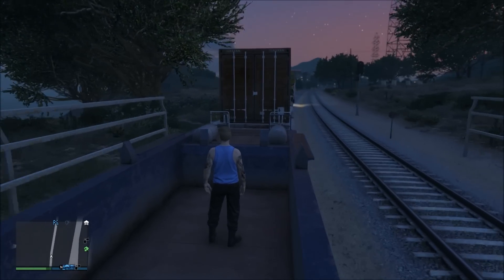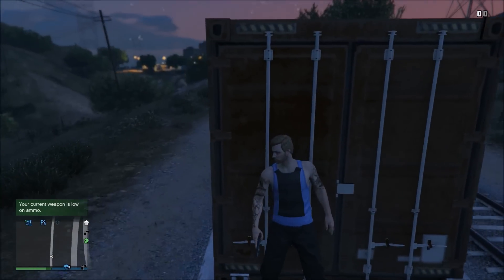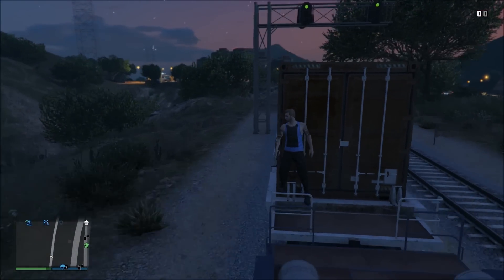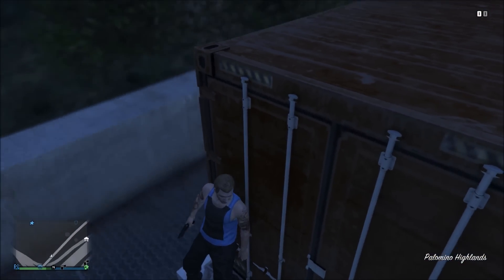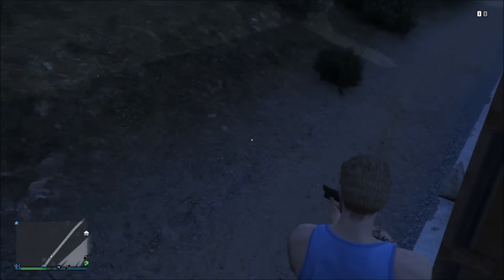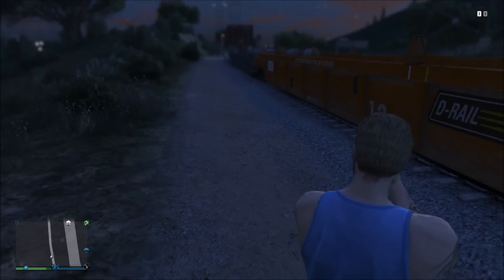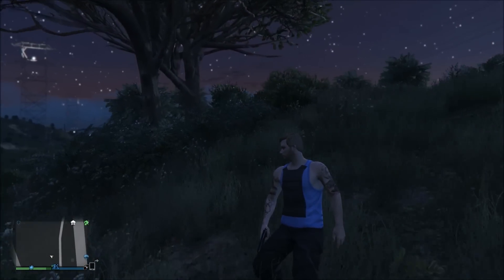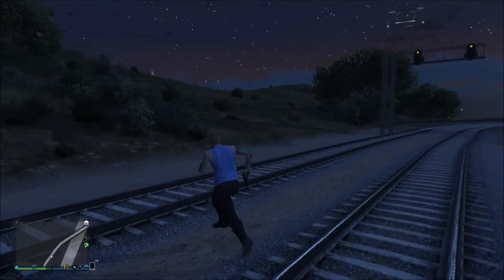GTA 5 Online: HUMAN KITE GLITCH! [1.28] NEW! "FLYING GLITCH" ALL CONSOLES!!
TEXT TUTORIAL:
1) Get A Train
2) Find a spot that you can take cover while standing.
3) Move as close as you can to the edge.
4) Turn/Face away from the edge.
5) Rotate your view looking toward the edge.
6) Hold aim (with a gun)
7) Rotate to move your aim back toward the center of the train / or away from the edge (while still holding aim). If it worked, you'll take a step away from the train and into the air next to the train (hovering)...its best to do this on the outside of a turn.
8) Continue holding aim until your feet are touching the ground and the train has fully passed by you.
9) Release aim, and you'll be taken away into the stars. LOL

Thanks For Stopping By, Hope You Enjoyed The Video! ♥

Can We Get 100 Likes?? If So, That Would be Fantastic!

Other Ways To Pronounce This Glitch:
- GTA 5 Online Flying Glitch 1.28
- GTA 5 Flying Glitch 1.28

●▬▬▬▬▬▬▬๑۩۩๑▬▬▬▬▬▬▬▬●
 ●▬▬▬▬▬▬▬๑۩۩๑▬▬▬▬▬▬▬▬●

Feel Free To Add Me:
Xbox ID: GLITCHED MAYH3M

Find A New Glitch??? If So, Send It To Me -

Please Provide:
➢ Who's The Founder. (Cannot Be Already On YouTube/Forum)
➢ If The Glitch Is New, or Not.
➢ Your Gaming ID.
➢ Next-Gen or Old-Gen (Which Console)
➢ Video Footage of The Glitch. Preferably a "Tutorial."
★ If The Glitch Is "NEW", Full Credit Will Be Given To You or The Founder. ★
                                        Sincerely, GLITCHED MAYHEM

In this GTA 5 Video, I will be showing you a "GTA 5 Online Flying Glitch 1.28" after patch 1.28. This "GTA 5 Flying Glitch 1.28" is very awesome. If you enjoyed This "GTA 5 Character Flying Glitch 1.28" Don't forget To SMACK that Like Button! :)